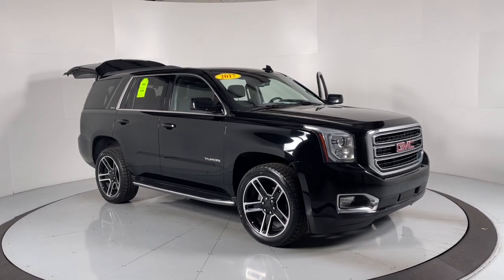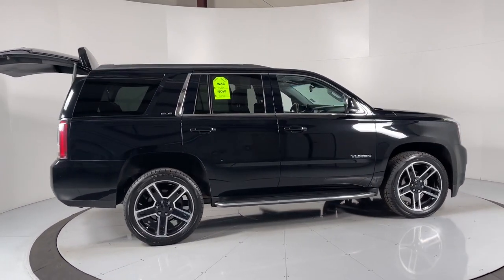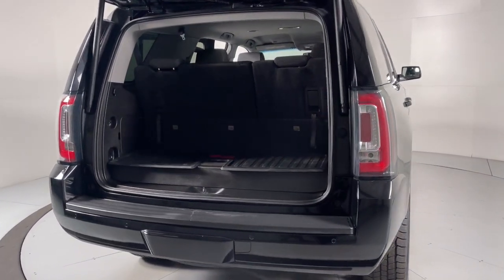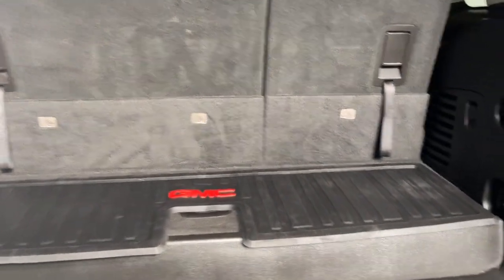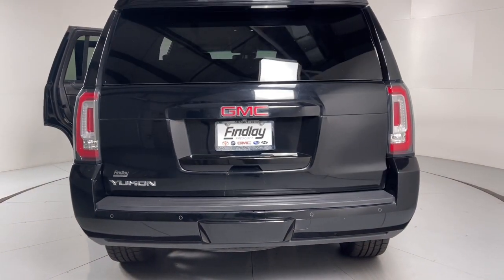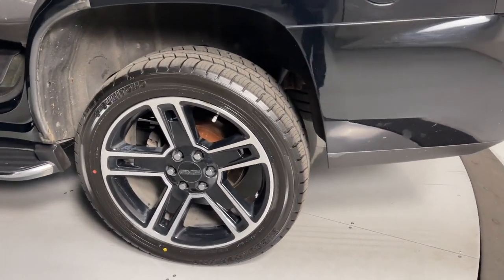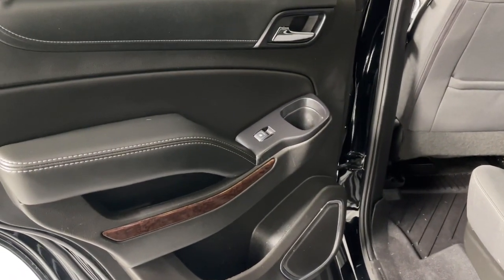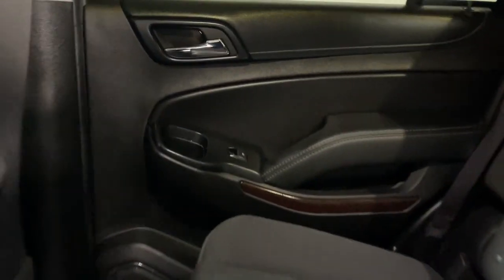2017 GMC Yukon Prescott, Flagstaff, Phoenix, Bullhead City, Havasu, AZ ST6084A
Onyx Black Used 2017 GMC Yukon SLE available in Prescott, Arizona at Findlay Toyota Prescott. Servicing the Flagstaff, Phoenix, Bullhead City, Havasu, AZ area.

Bluetooth, Backup Camera, Alloy Wheels, Power Seats, Adaptive Cruise Control, Lane Departure Warning, Collision Warning System, SLE Package, Remote Start, Tow Package, Bucket Seats, Power Liftgate, Yukon SLE, 4D Sport Utility, EcoTec3 5.3L V8, 6-Speed Automatic Electronic with Overdrive, 4WD, Onyx Black, Jet Black w/Premium Cloth Seat Trim, 20 x 9 Polished Aluminum Wheels, Convenience Package, Inside Rear-View Auto-Dimming Mirror, Power Rear Liftgate, Power-Adjustable Pedals For Accelerator & Brake, Premium Smooth Ride Suspension Package, SLE Value Package, Universal Home Remote.brbrWelcome to Findlay Toyota in Prescott. All of our cars are hand picked and inspected for your piece of mind. This GMC is equipped with the following options:brbrClean CARFAX.brbrbrOdometer is 34208 miles below market average! 4WD 6-Speed Automatic Electronic with Overdrive Reviews:br  * Seating for up to nine passengers; standard V8 engine delivers ample passing power and a stout tow rating; clean cabin design is one of the best in the class; available two-speed transfer case gives the Yukon the ability to tackle difficult off-road terrain. Source: EdmundsbrAwards:br  * 2017 KBB.com Brand Image Awards